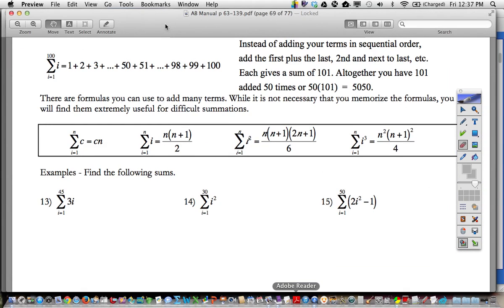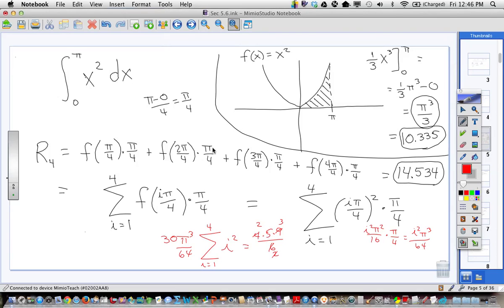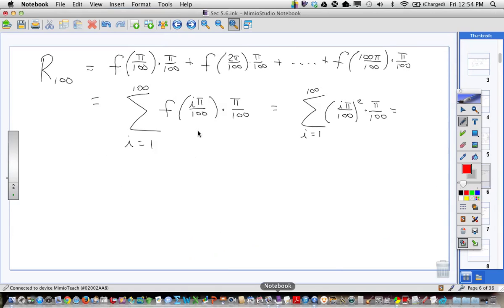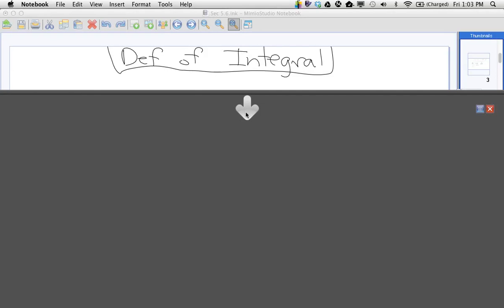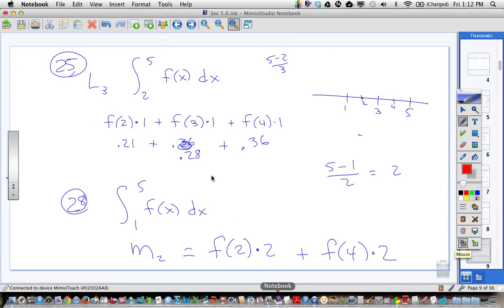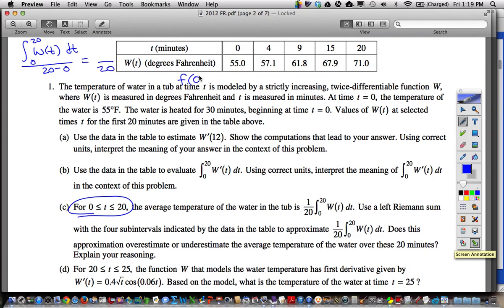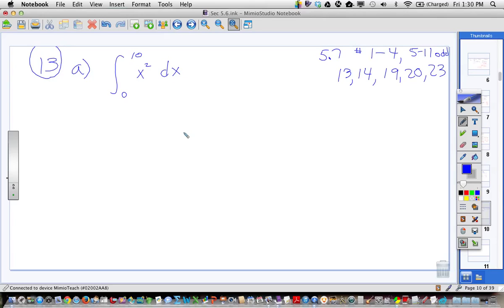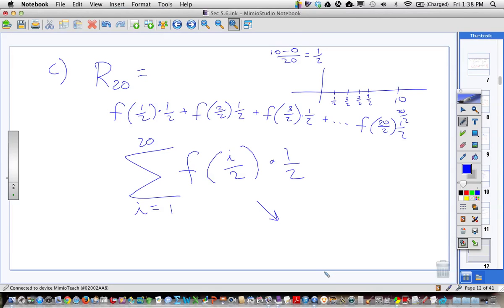Feb. 28 Class Video